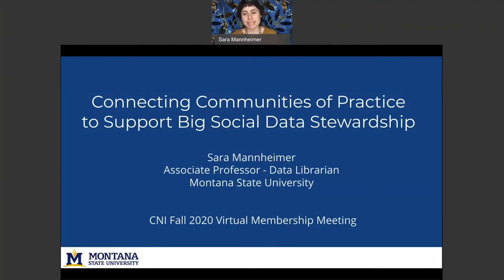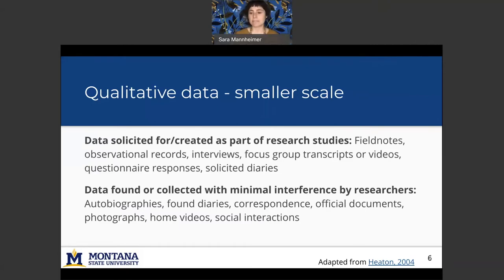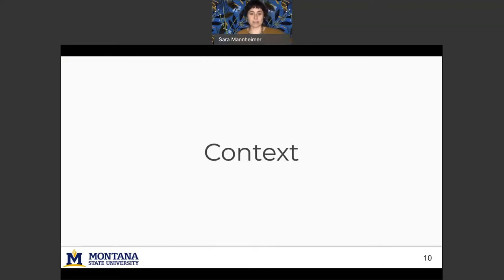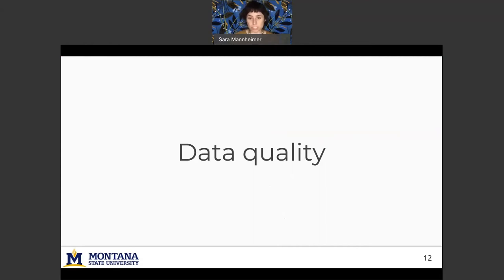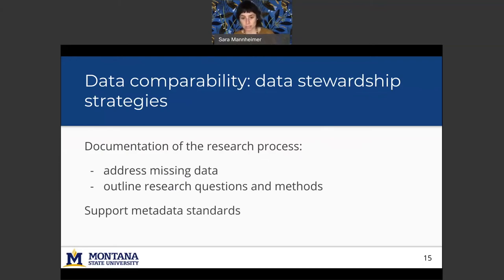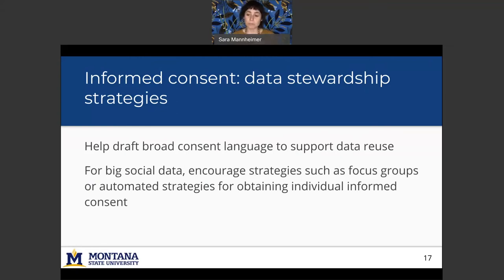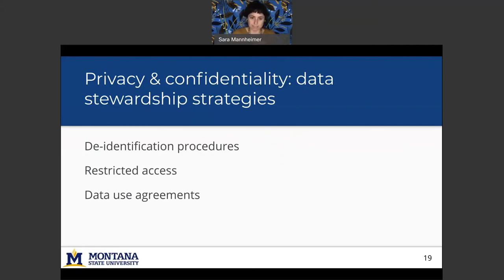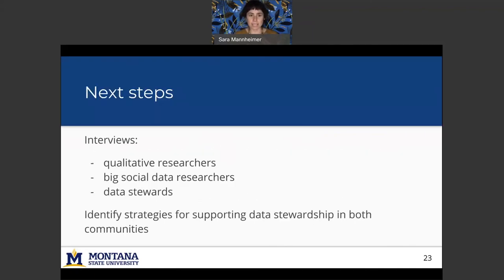Connecting Communities of Practice to Support Big Social Data Stewardship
Sara Mannheimer
Associate Professor – Data Librarian
Montana State University